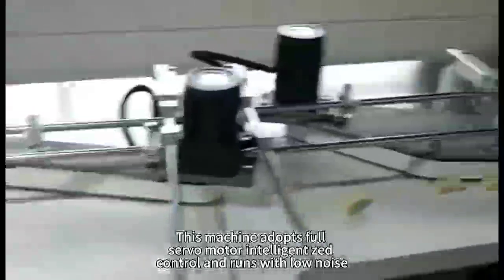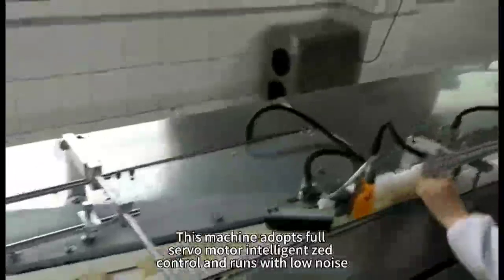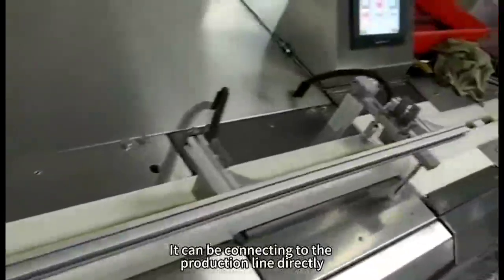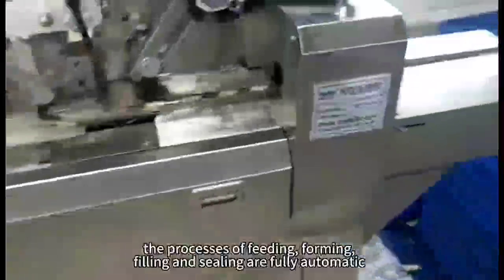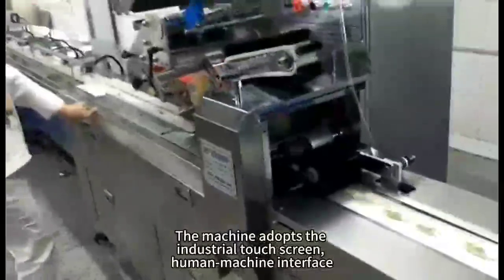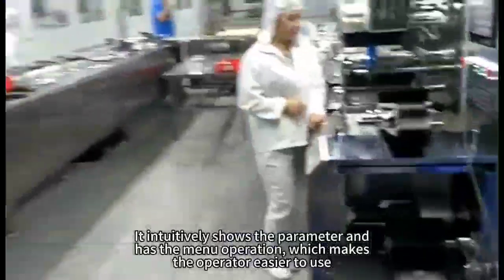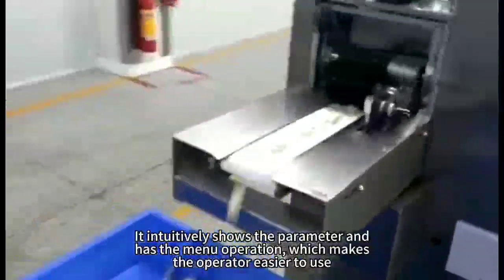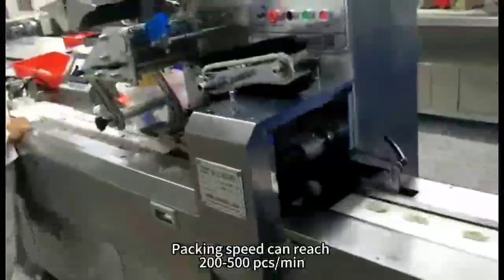🍬🤖 Elevate Your NougatPackaging Game with Our Automatic Feeding Nougat PillowWrappingMachine ! 🤖🍬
Calling all Nougat Enthusiasts and Confectionery Pros, get ready to revolutionize your nougat production and packaging! 🚀Introducing our cutting-edge automatic feeding nougatpillowwrappingmachine – where convenience meets nougat perfection! 🌟😍
Ready to make your nougat shine in the market? 📞📧